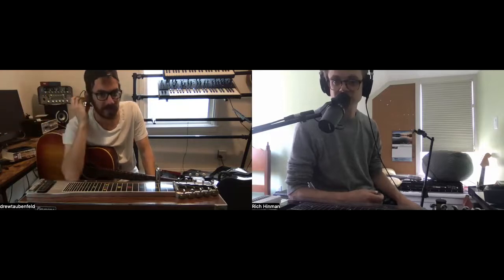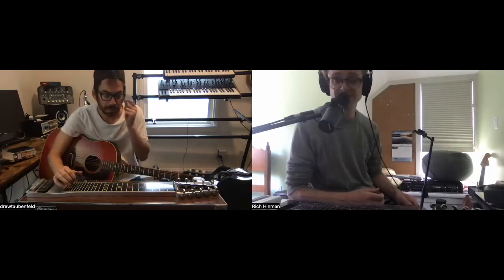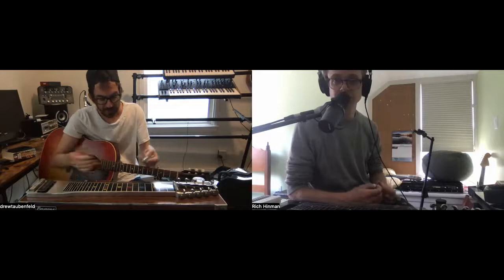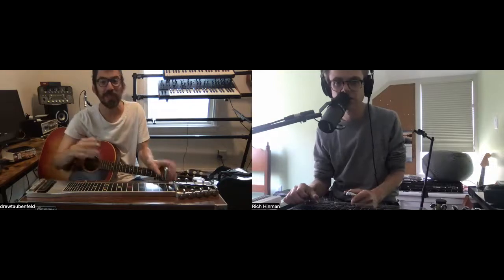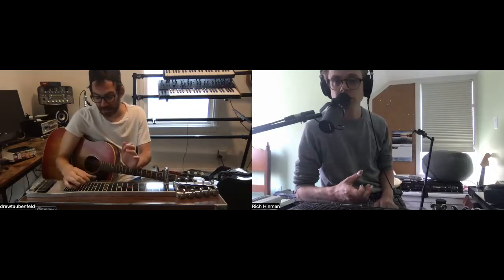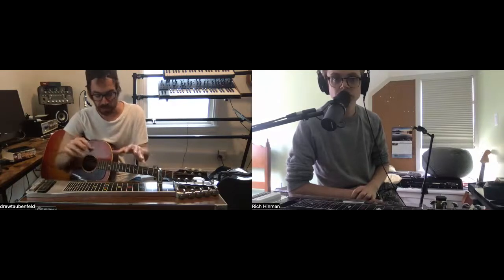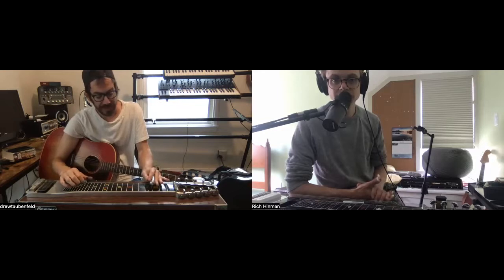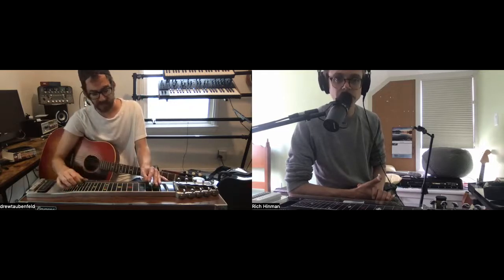Beginning Pedal Steel For Guitar Players with Drew Taubenfeld and Rich Hinman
Sitting at a pedal steel for the first time - even if you're an experienced guitar player - can be overwhelming. This video demystifies that process and gets you started making music.